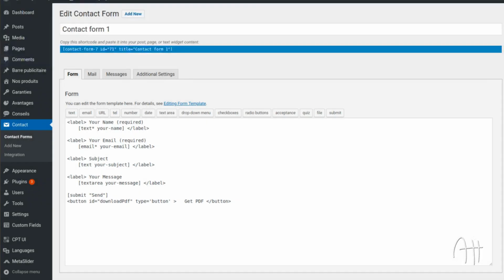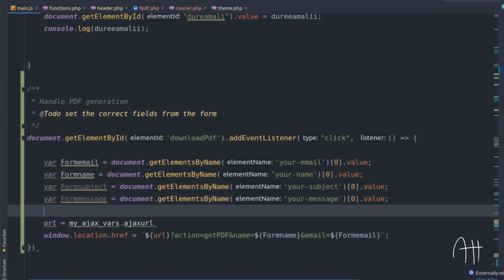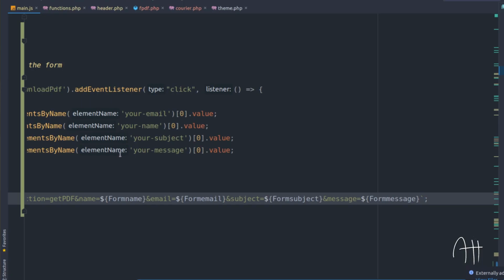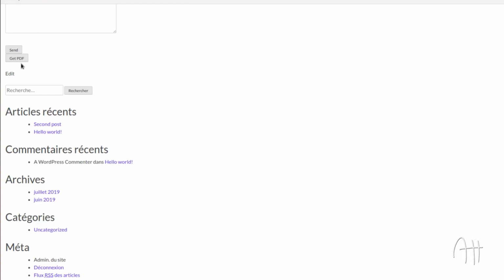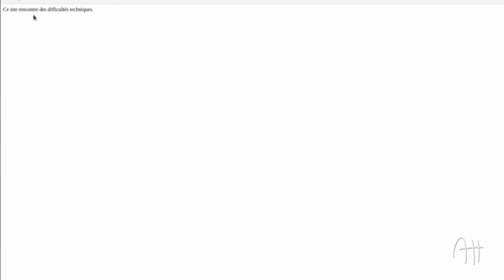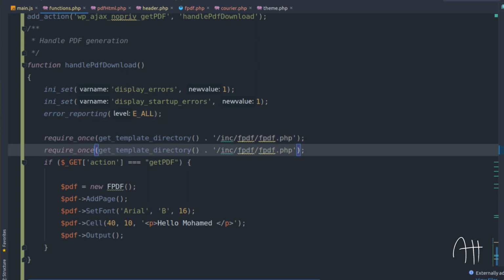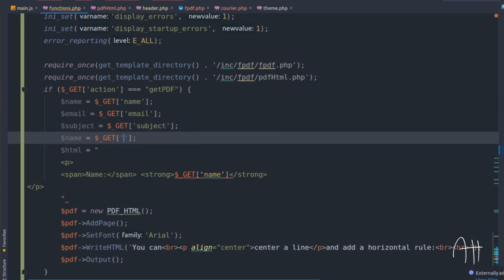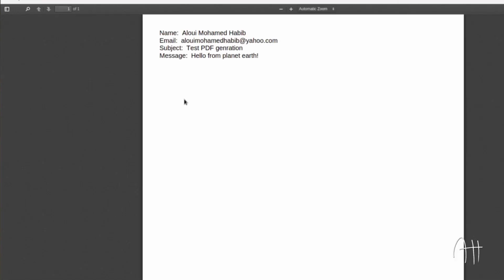Contact Form 7 generate PDF